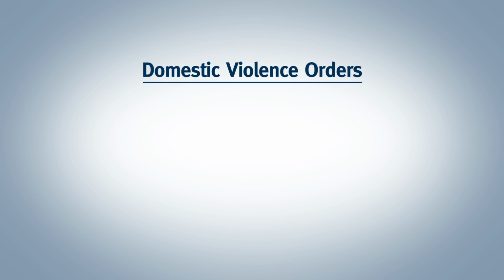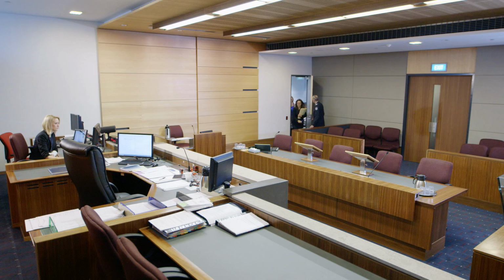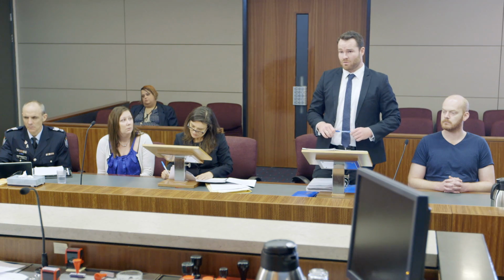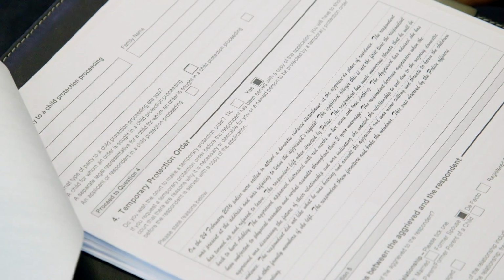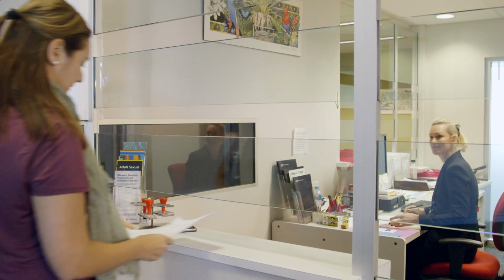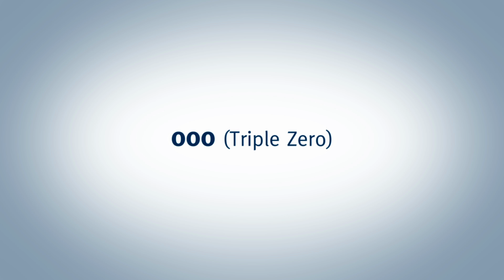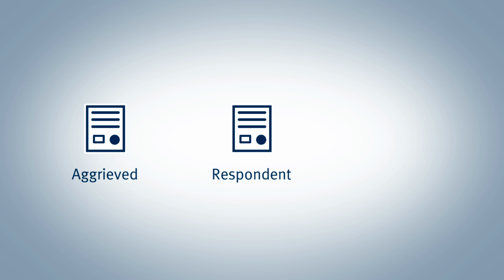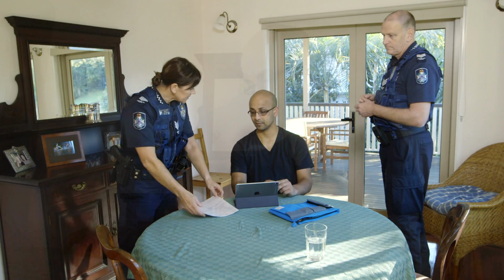2. What is a domestic violence order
An overview of what a domestic violence order is in Queensland